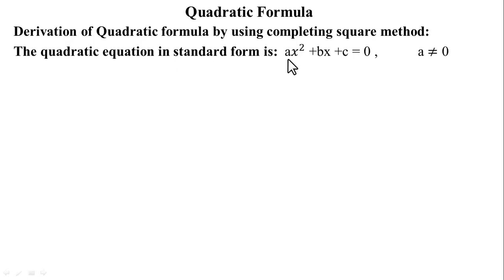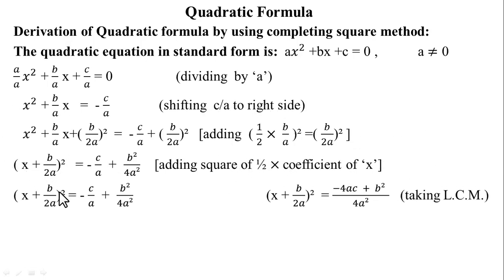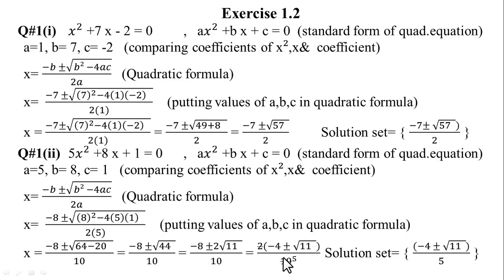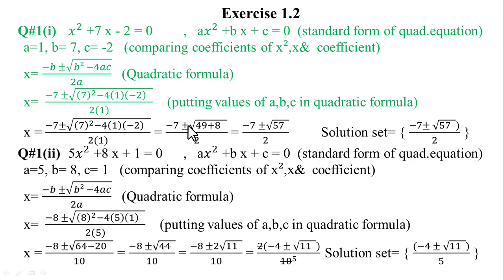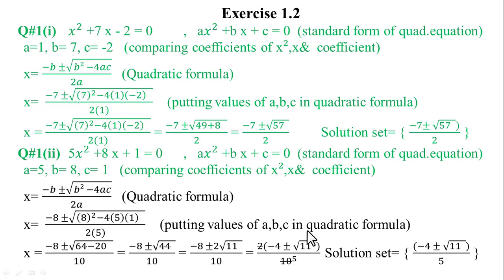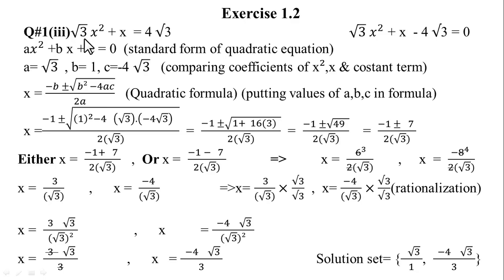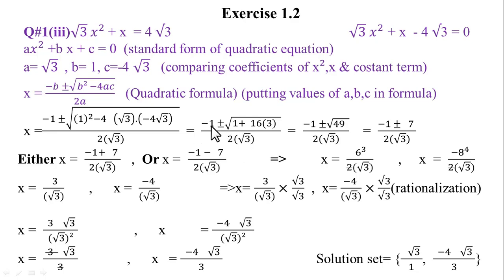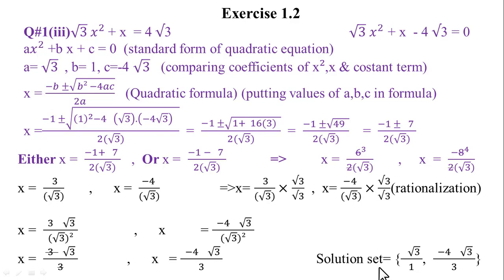Mathematics SSC-II Unit 1 Quadratic Equations Exercise 1.2 Question No 1 Part I (i- iii)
In this Video I Am Gonna Tell You How you can the solving the question by quadratic formula and how to solve the equation by formula Mathematics SSC-II Unit 1 Quadratic Equations Exercise 1.2 Question No 1 Part I (i- iii)

In this online lecture, Muhammad Azam Aslam Mathematics SSC-II Unit 1 Quadratic Equations Exercise 1.2 Question No 1 Part I (i- iii)

Punjab text book board/Sindh text book board/KPK text book board/ Oxford Book's/ D1-D4 Book's lecture is conducted in Urdu/hindi/English. This lecture for Mathematics SSC-II Unit 1 Quadratic Equations Exercise 1.2 Question No 1 Part I (i- iii)

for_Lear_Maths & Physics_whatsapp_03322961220